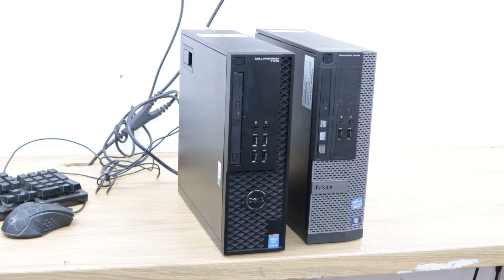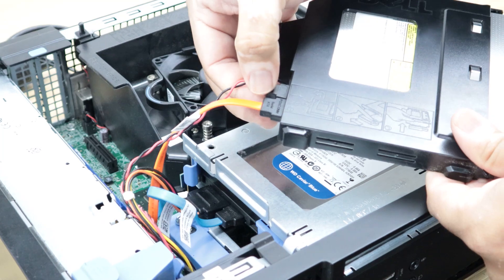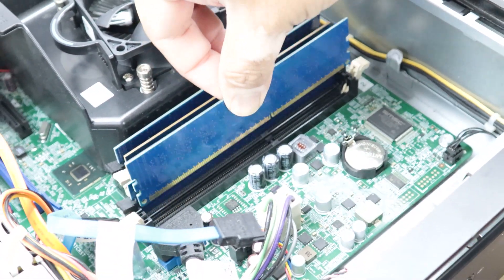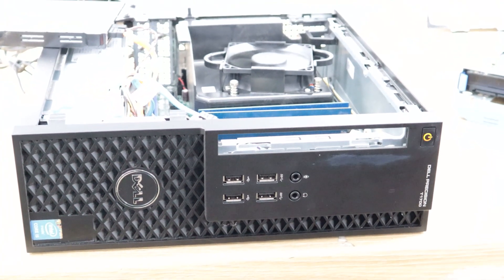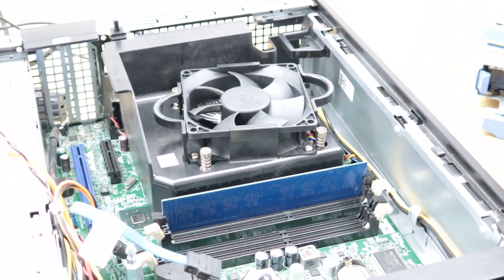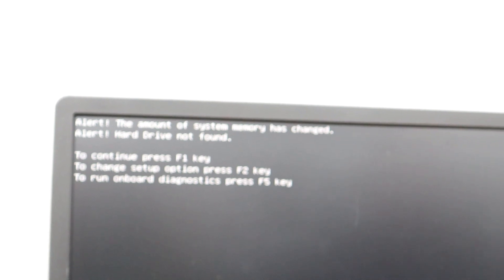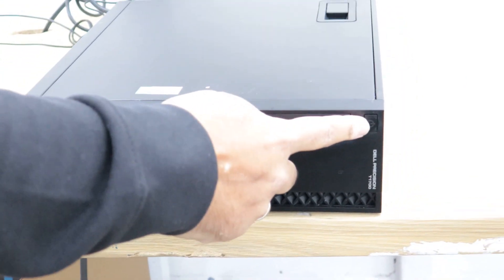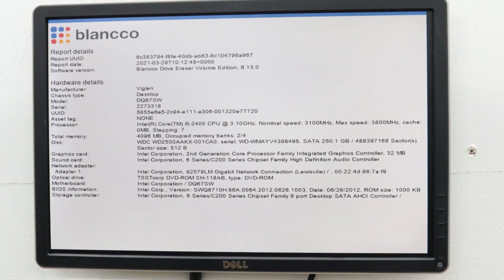How to troubleshoot Dell Optiplex / Precision SSF not working, turning on and off, orange light,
In this video we show how to troubleshoot the Dell Optiplex or Precision if it's turning on and off, no display on the screen, no signal, beeping, or orange flashing light.